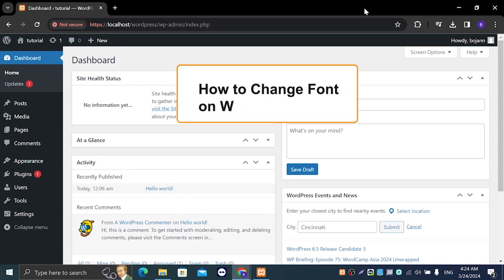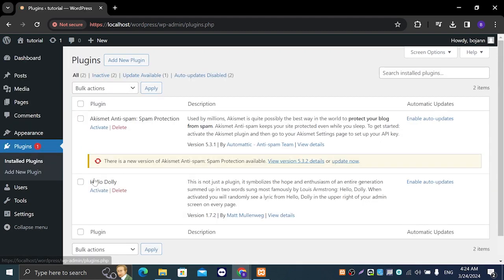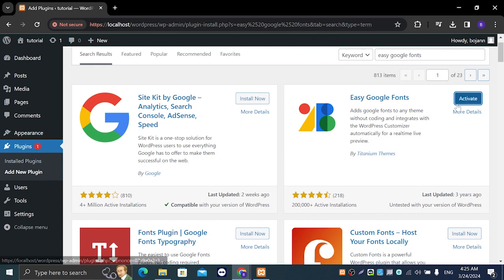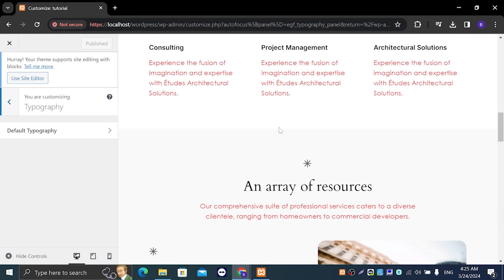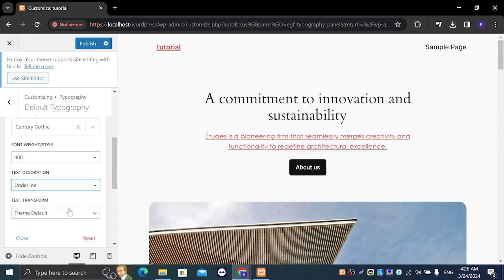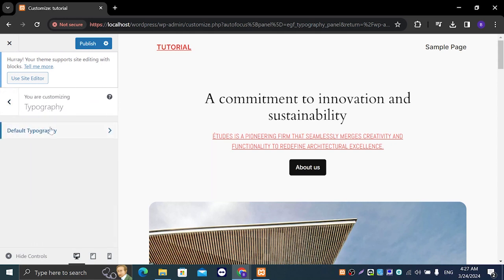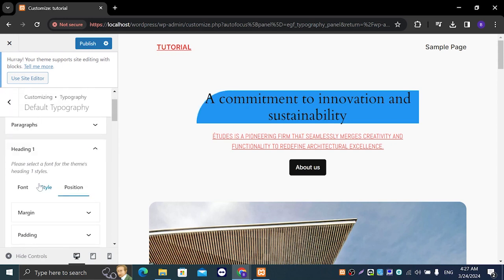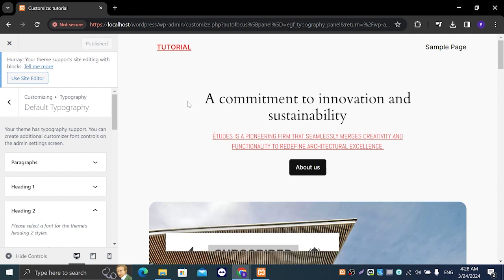WordPress Tutorial - How to Change Font Style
In this video you will learn how to change the font style of your wordpress website in just a few steps
Full guide to change your wordpress font